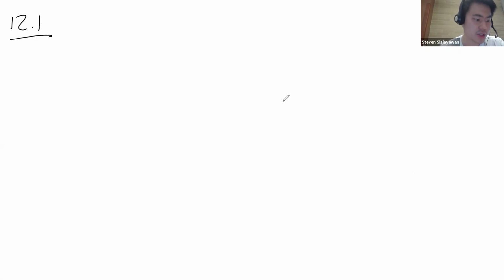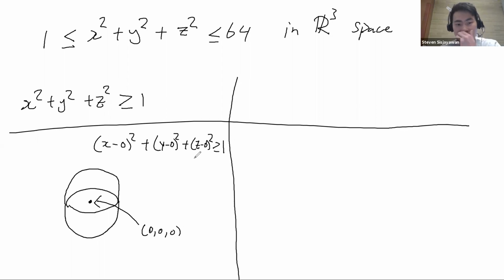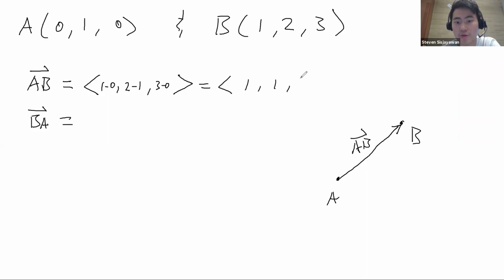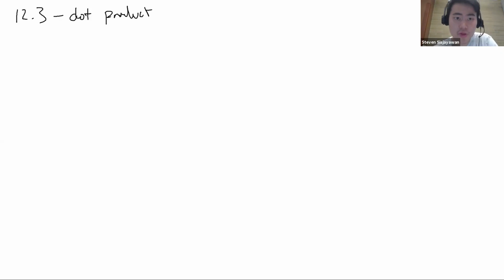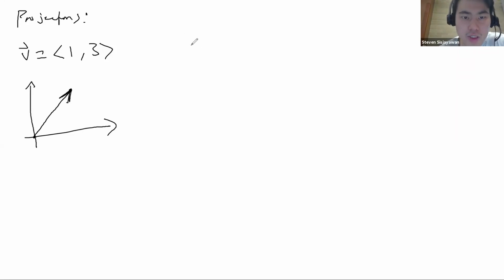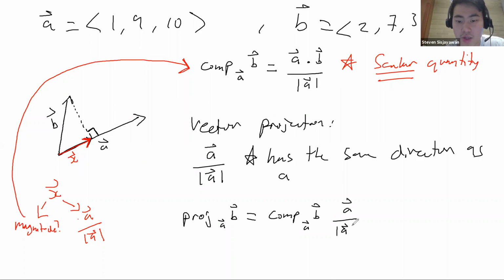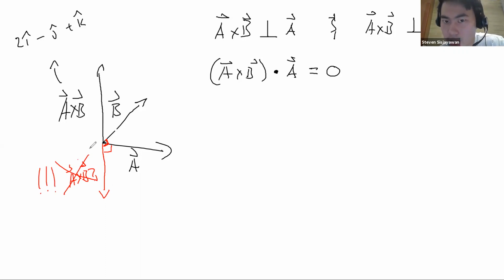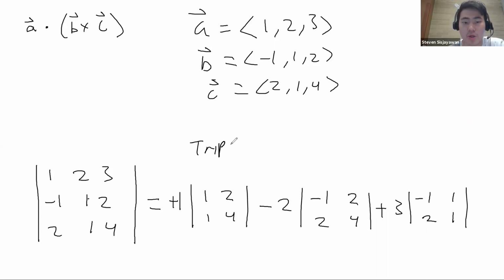Guided Study Group Week 1